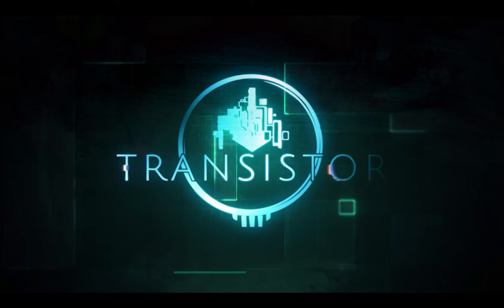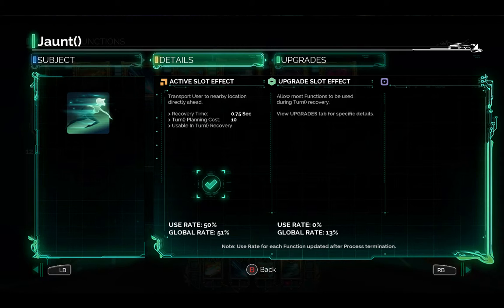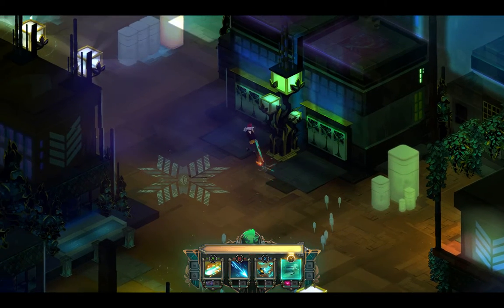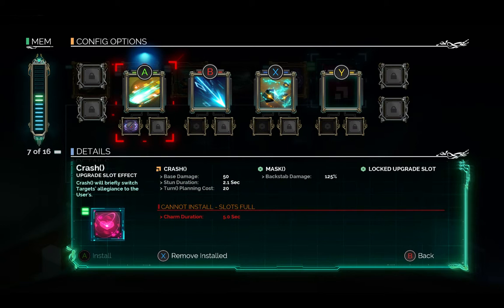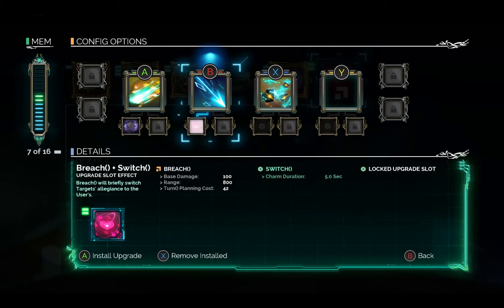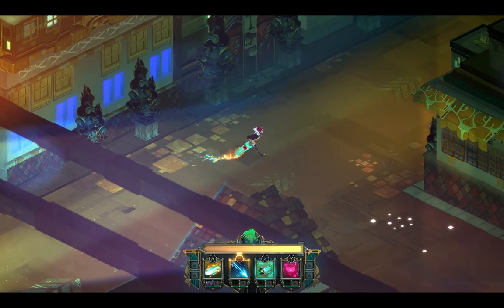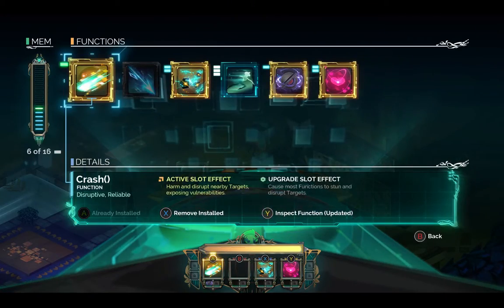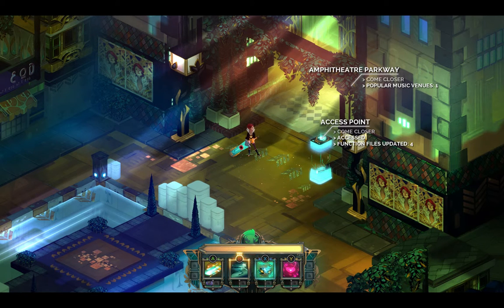Transistor (native on Fedora 20 Linux)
Transistor is an action RPG which seamlessly combines action with strategic planning.  It has beautiful hand-painted artwork and a great soundtrack.  It also presents quite a challenge, I've not really got the hang of it yet.

The video I did when it released for Linux last October is one of my most popular ever, despite the fact that I had no clue what I was doing